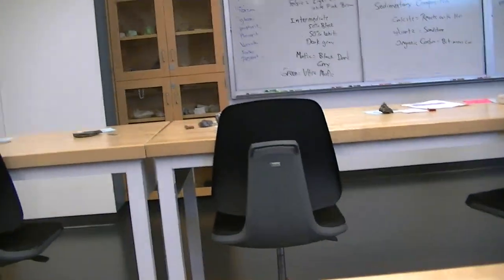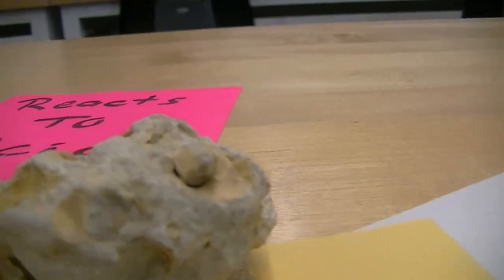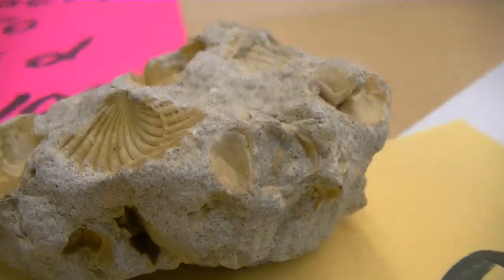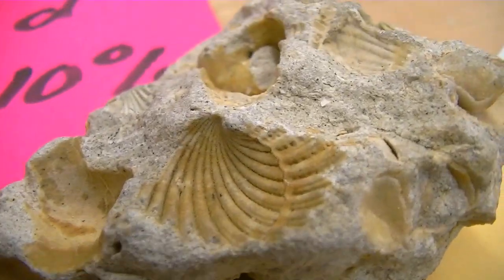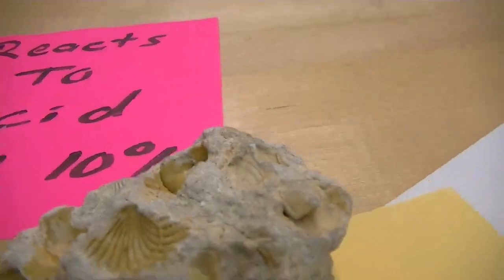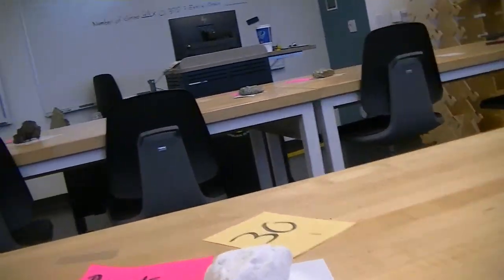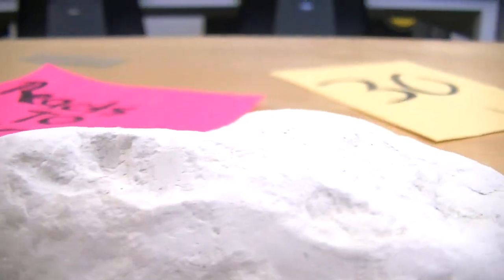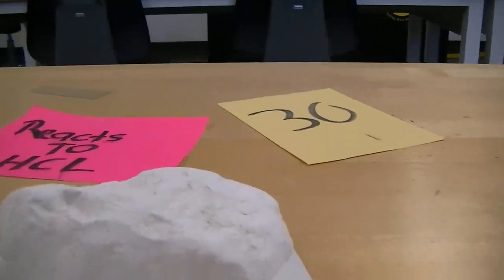Mineral and Rock Answers Pre Test 2025 Fall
Answers to the Mid Term Mineral and Rock pre testExam